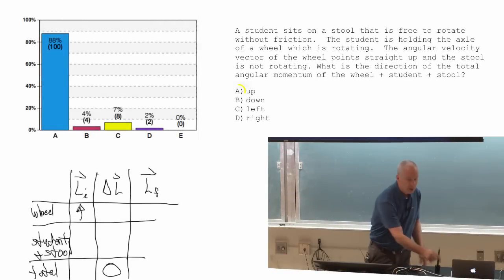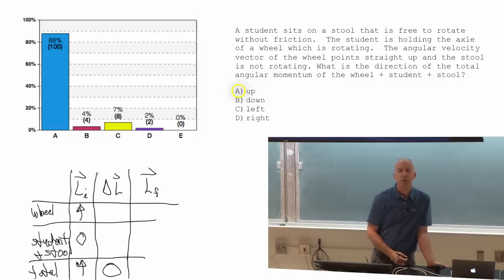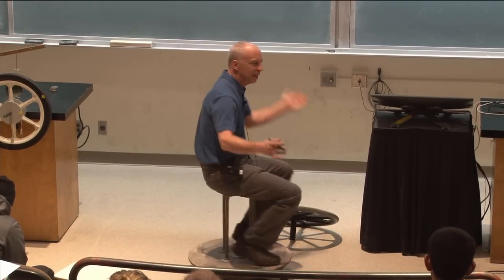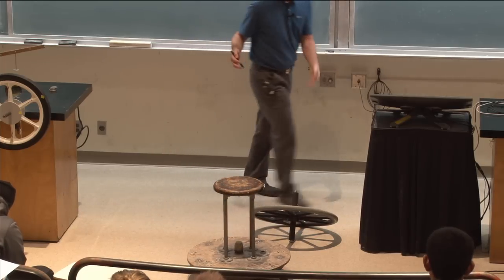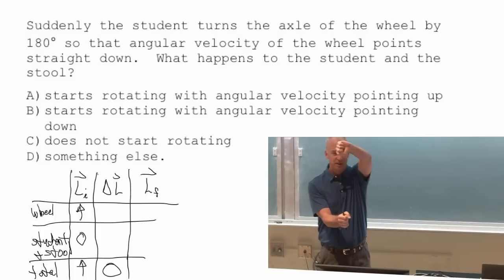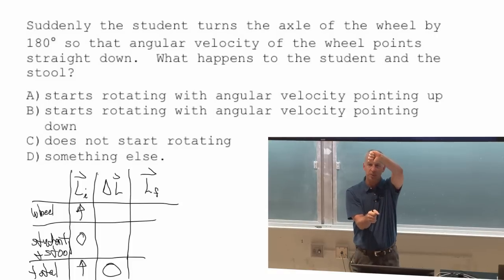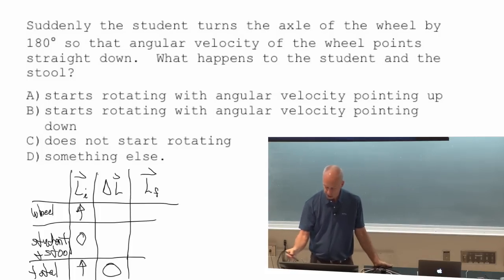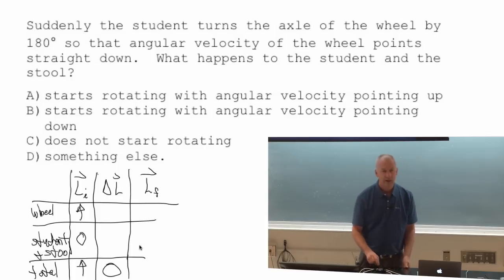Lecture 8 part 4